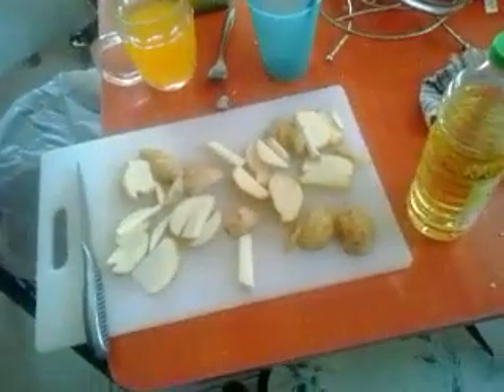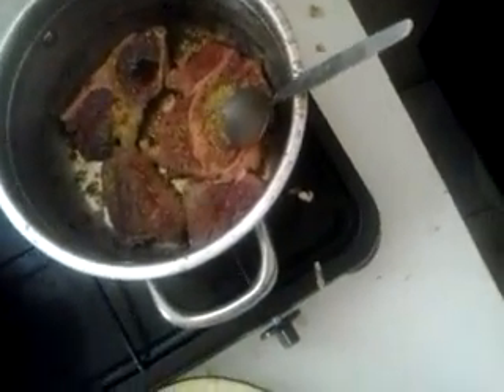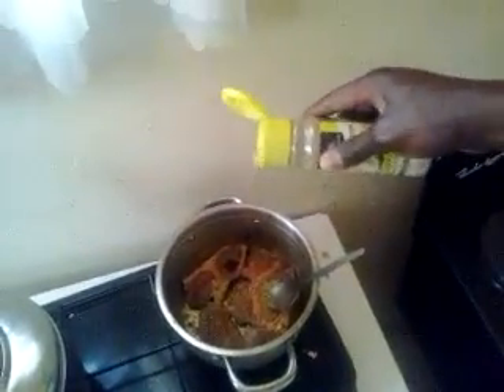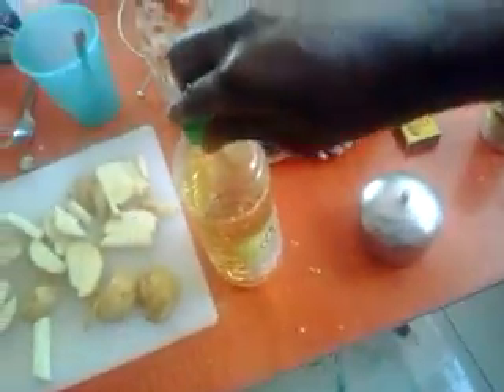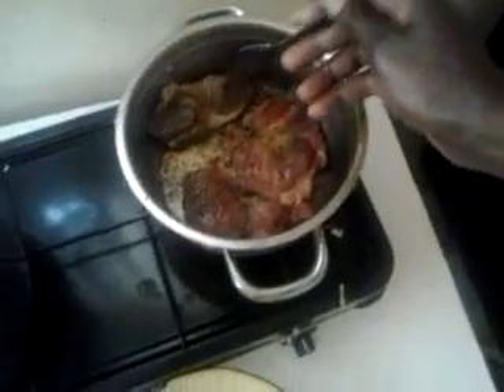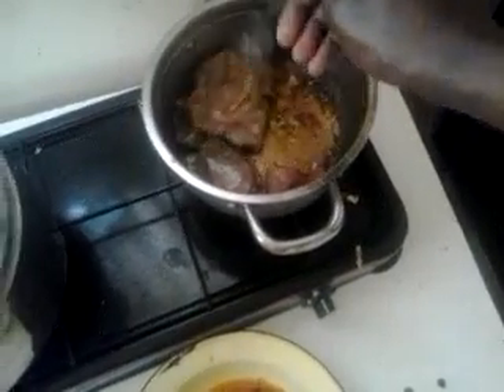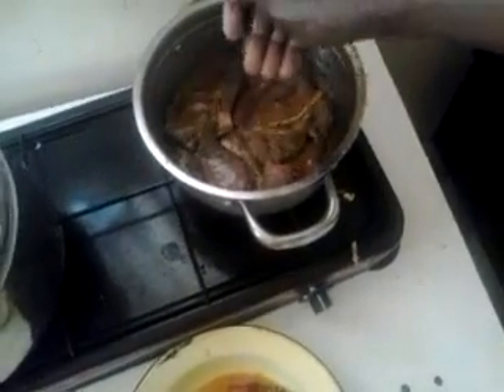Snugysex goes for ginger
All for something